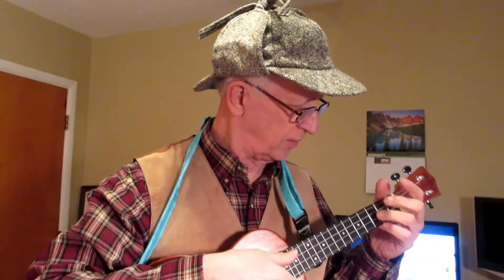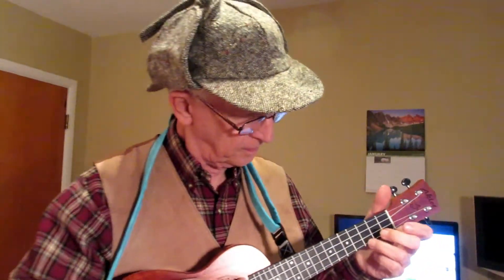Number 1 in my repertoire of songs to play. Aklot concert ukulele.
Row, row, row your boat.  3/4 time fingerpicking plus DU strum.
This and Are you sleeping are the two easiest songs to learn to play on ukulele I think.